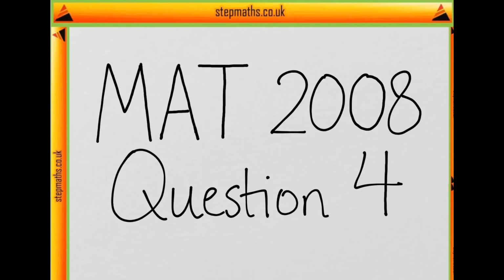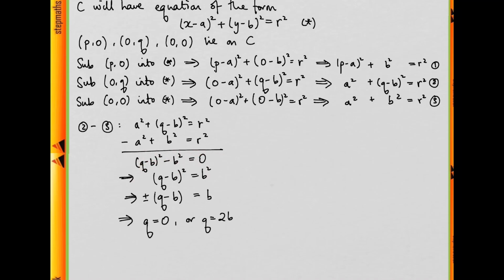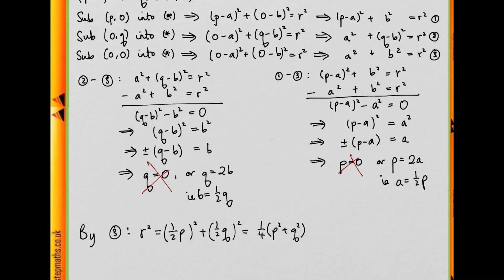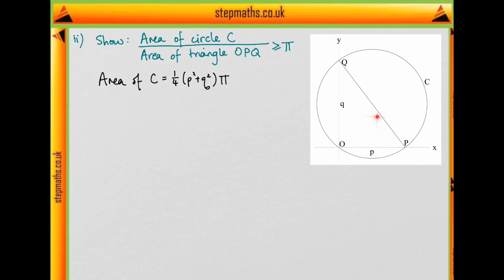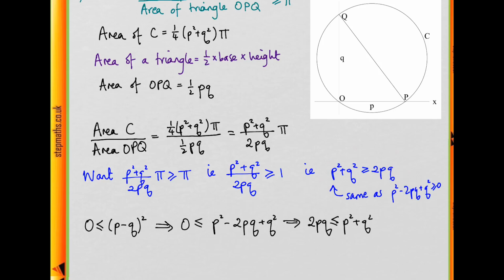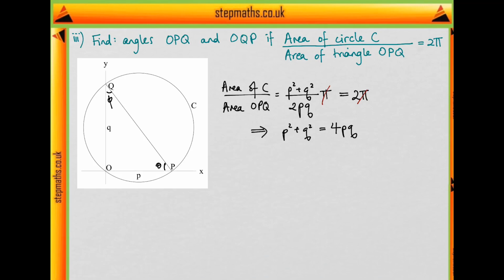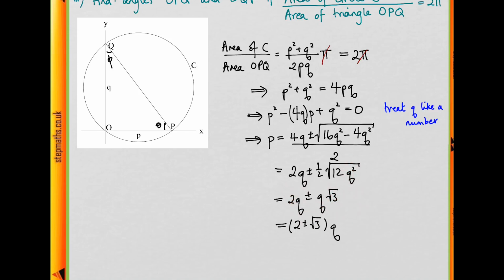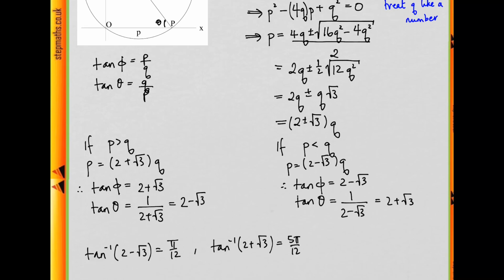MAT 2008 - Q04 - Circle and Triangle, Ratio of Areas - Worked Solution